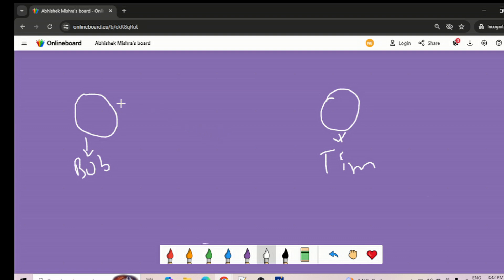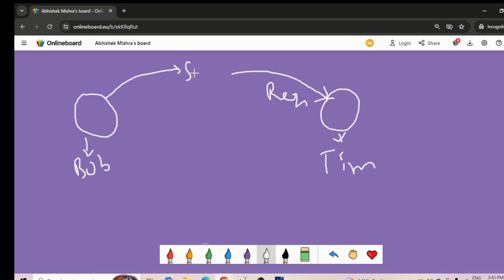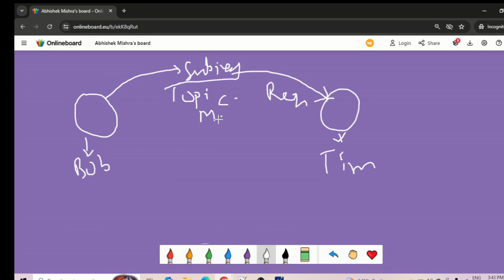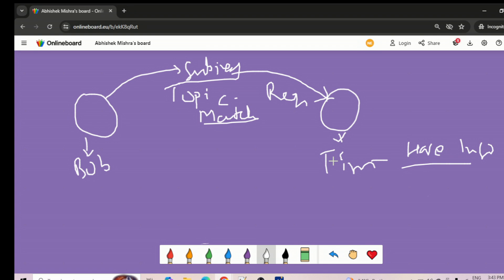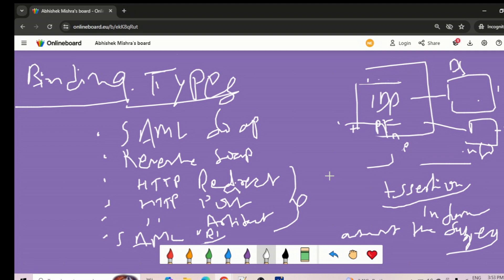SAML and Binding Types | PingFederate Complete course | PF 21 part 1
This video is described about SAML protocol and binding types.

SAML Binding